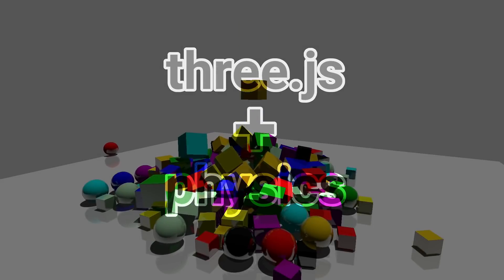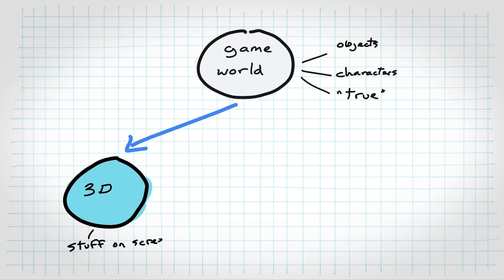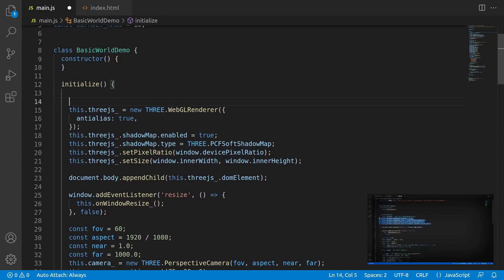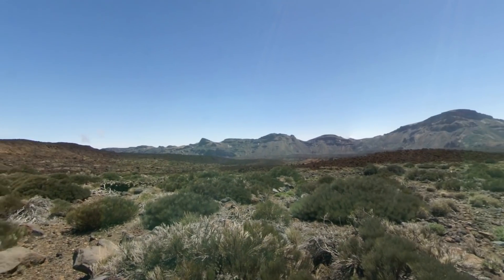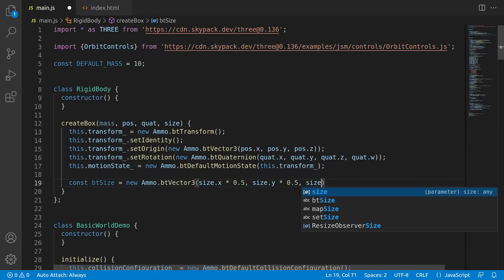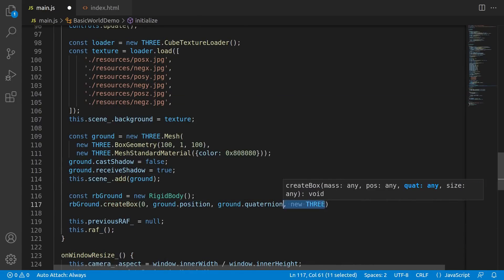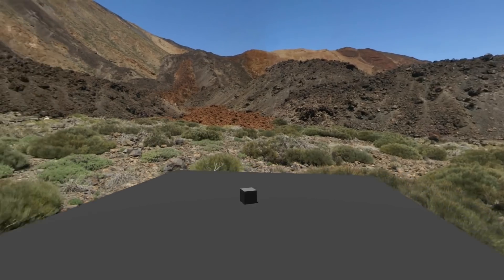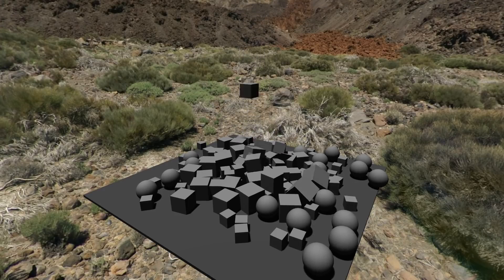Building a Simple 3D Scene with Physics in JavaScript & Three.js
Quick and easy setup of a JavaScript 3d Physics Engine in three.js and ammo.js.

In this project I'll show you how to use ammo.js and three.js to setup a simple 3d scene with phyics in just a few minutes. We'll step through the basics of how to instantiate your physics world, and what the various options are, which can server to add a whole new dimension of possibilities to your 3D scenes.

What we'll cover:
* Three.js and Ammo.js initialization, how to instantiate your 3d physics world
* Creating rigid bodies and simple shapes such as boxes and spheres
* Using MotionState to synchronize transforms between the physics world and 3d scene.

There's a lot of options for JavaScript 3d engines, like Ammo.js, oimo.js. cannon.js, etc. They're all extremely capable physics engines, but we'll be focusing on one in particular, ammo.js which is a wrapper around the Bullet physics engine.

Full source code for the project is available, so if you're interested in fiddling with the code, screwing around with it, or improving it.